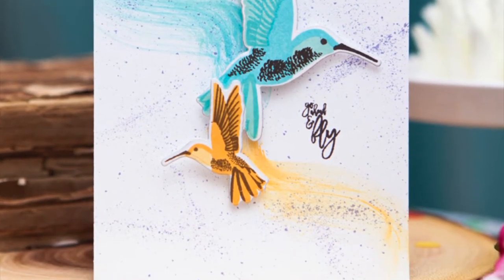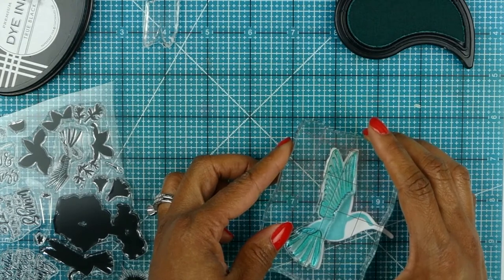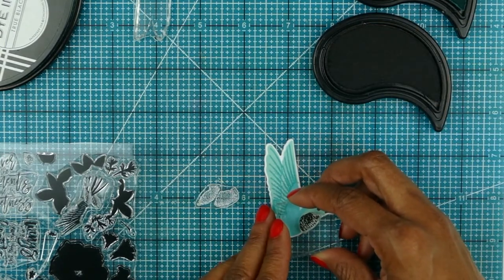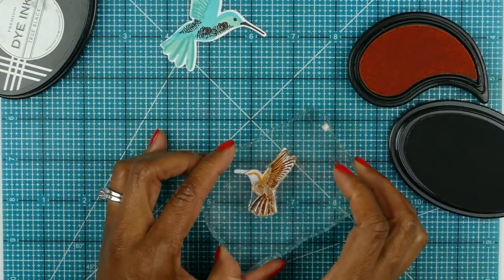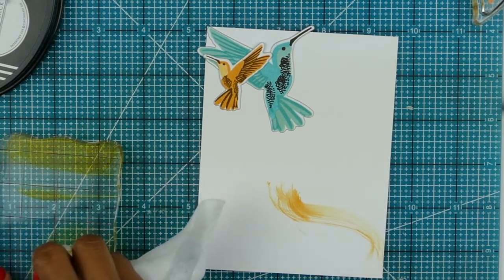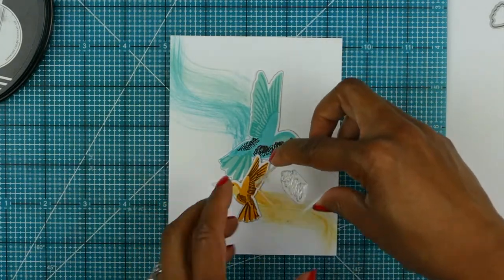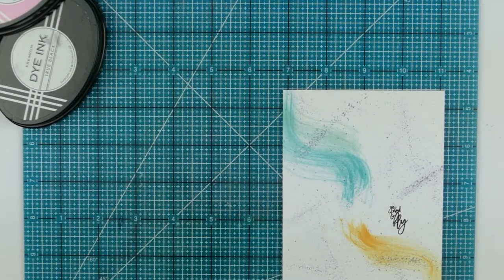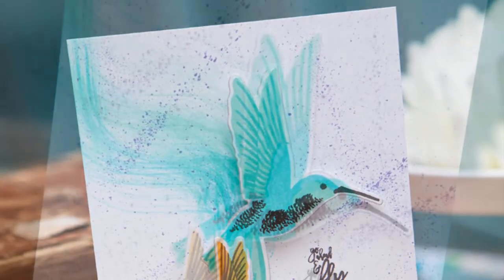Paper Suite Craft Tutorial: Baby Wipe Inking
A way to use a baby wipe with dye inks to create movement, pattern, and design on paper craft projects. This video feature's Papertrey Ink's June 2017 Humming Along stamp and die collection.